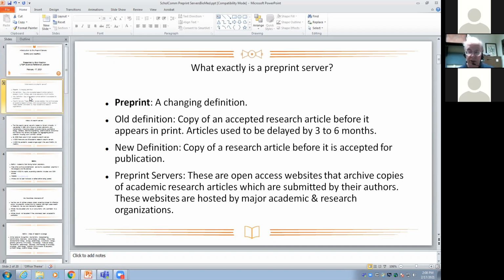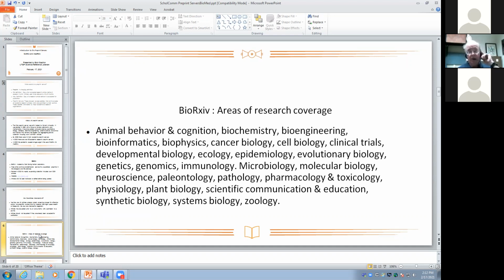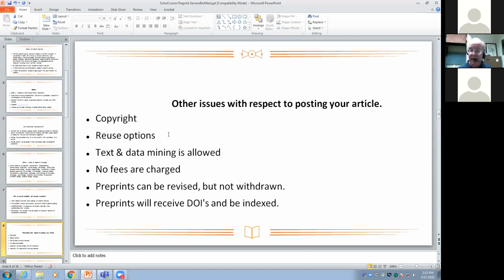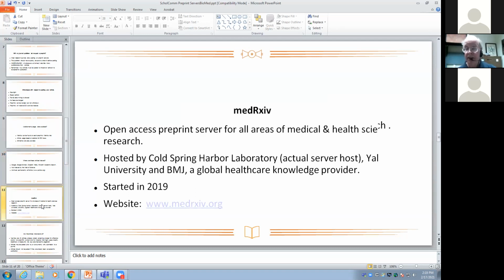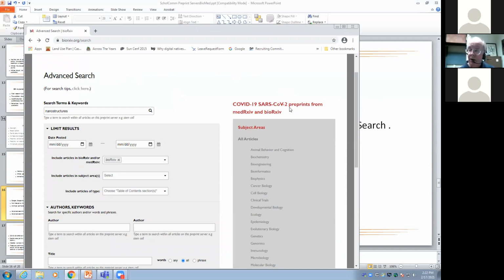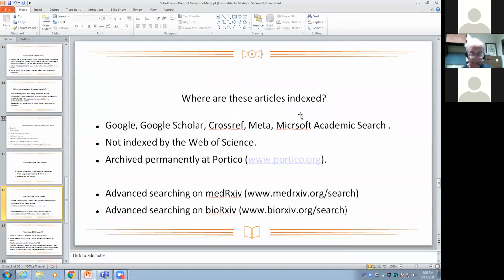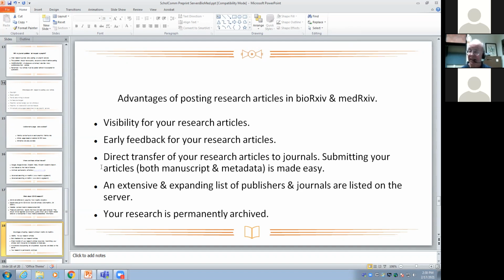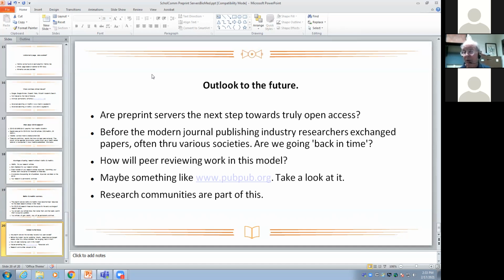Introduction to the Preprint Server research Archives: MedRxiv and BioRxiv